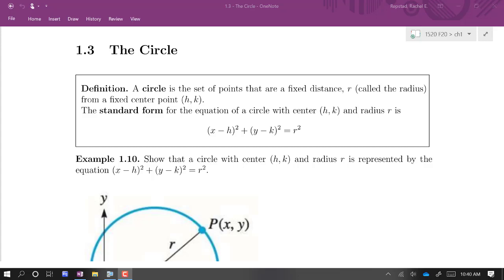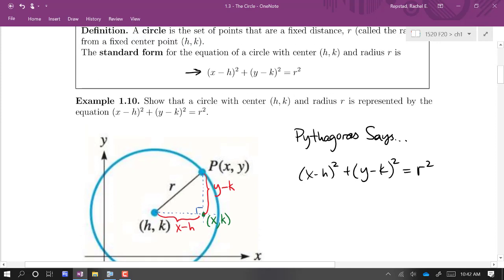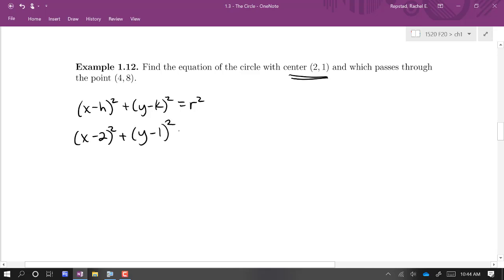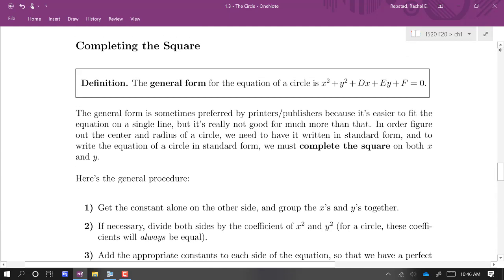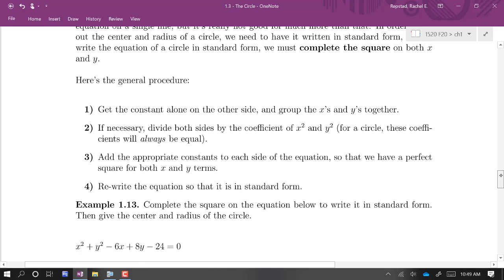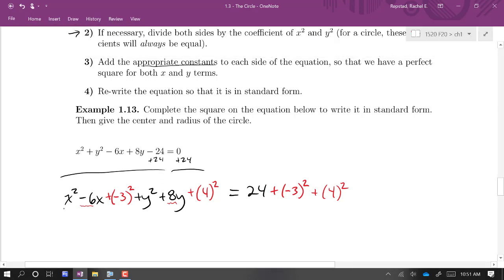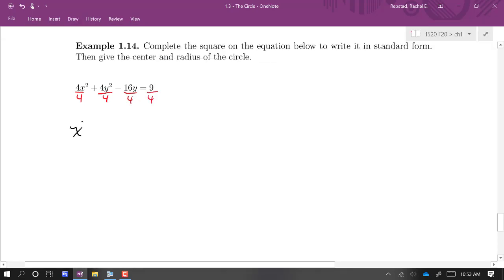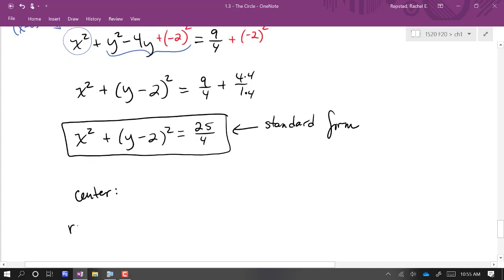MAT-1520 - 1.3 - The Circle